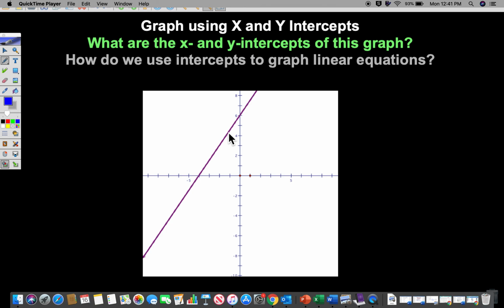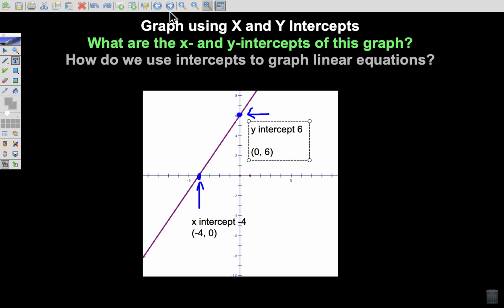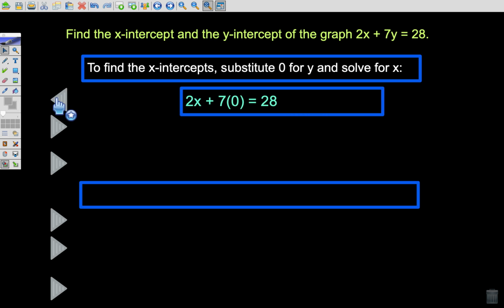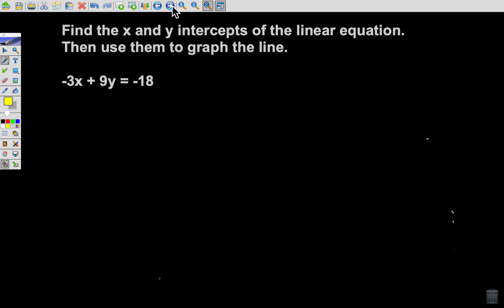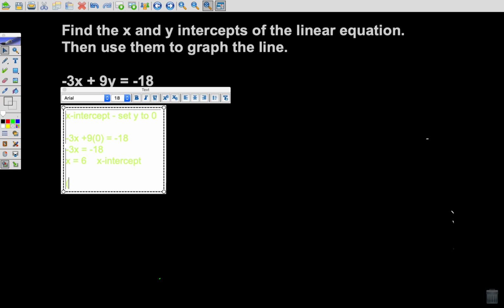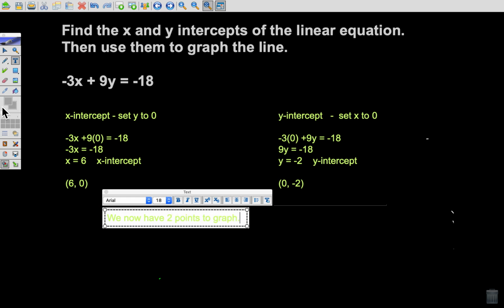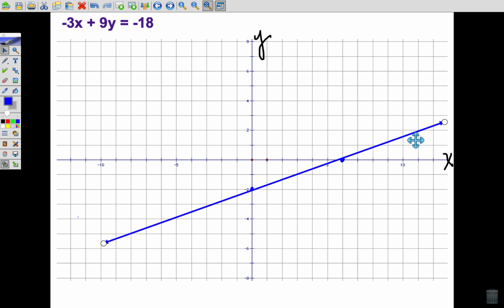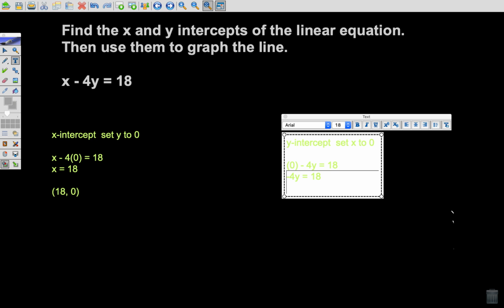Graph Lnr Eqs using X & Y Intercepts Lesson